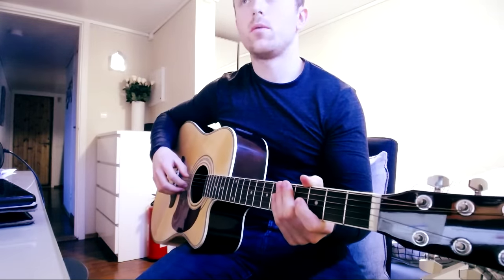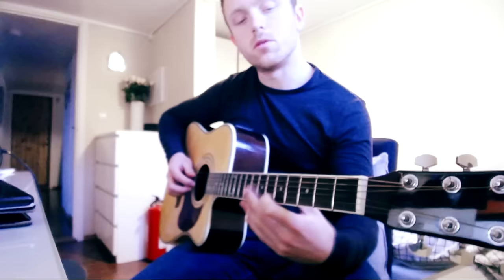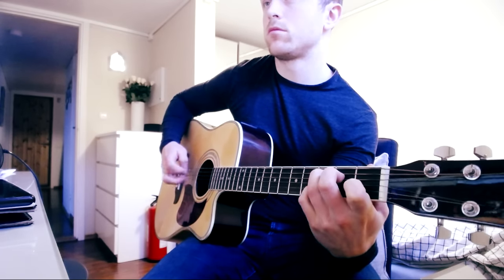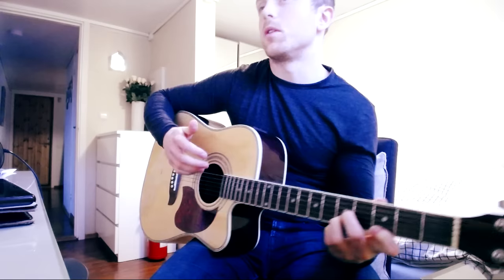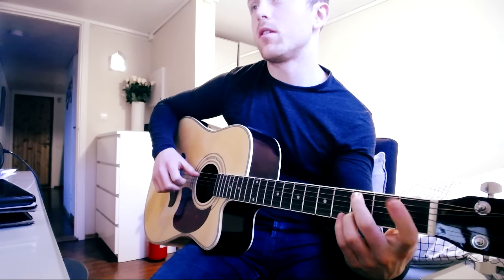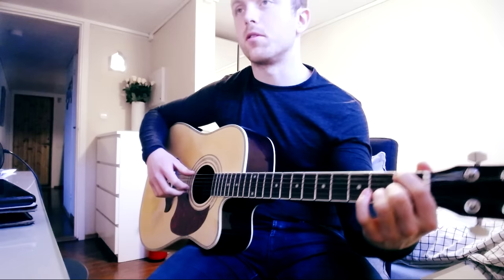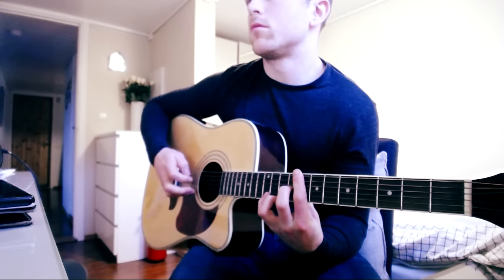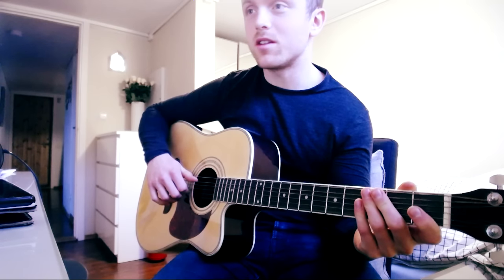How to play "How To Impress The Girls With The Guitar"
Backing Tracks // Covers // Instructional Videos

Got requests for a new backing track? Feel free to post video responses of yourself improvising over this track.

Metal Guitar Stuff is the personal Youtube channel of the lead guitarist and composer of SHADOWMIND. On this channel I post mostly metal related backing tracks, but also other videos like cover songs, tutorials, guitar lessons and so on. I have been teaching guitar for several years and produced numerous albums for my own band and other bands. I have been playing guitar since 2007.

I own everything in my backing track / instructional / original song videos, including the audio recordings, editing and photography used. All software used has been purchased legally.